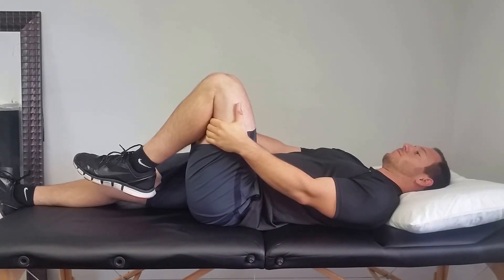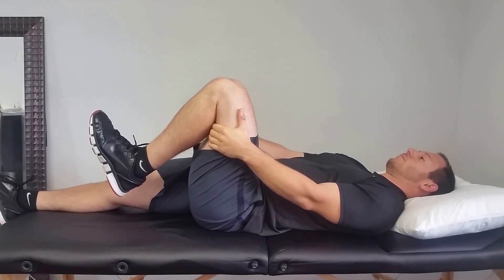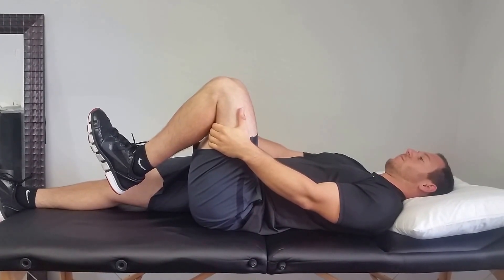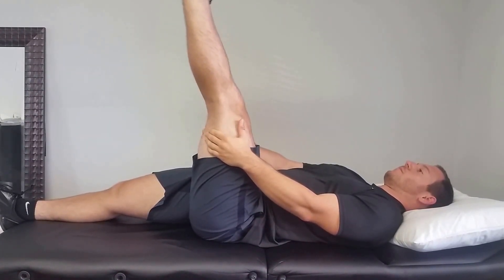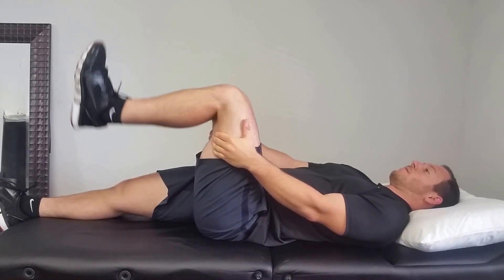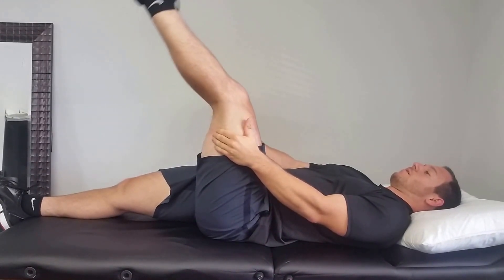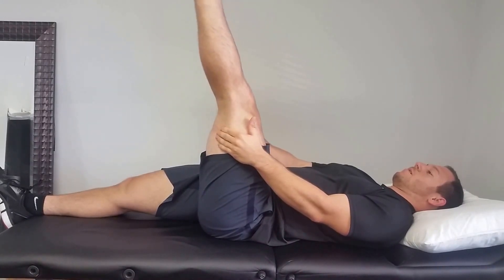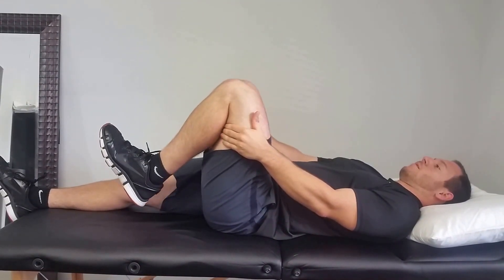L1 Extender | Pursuit Physical Therapy